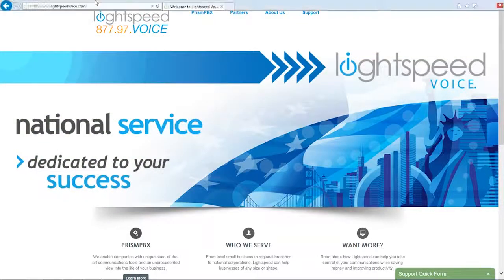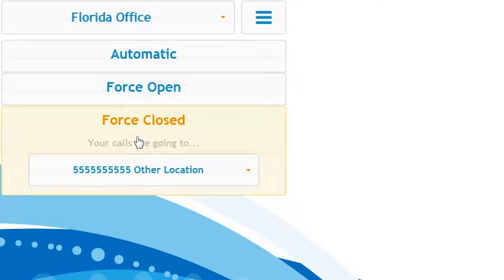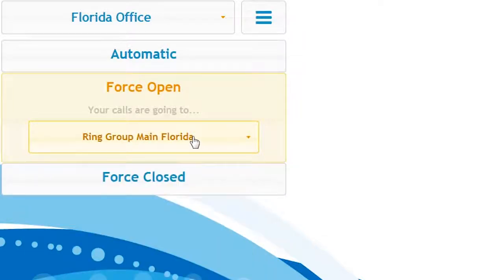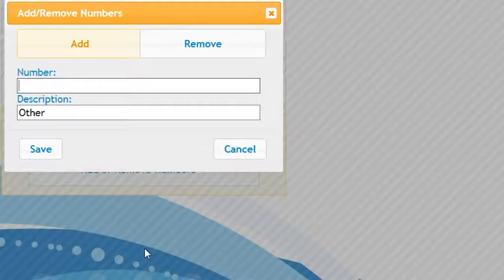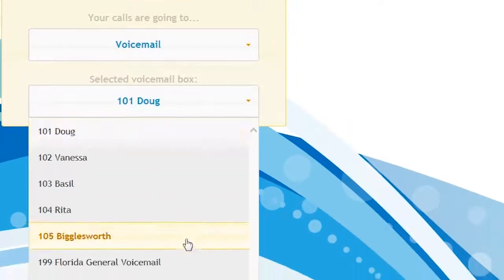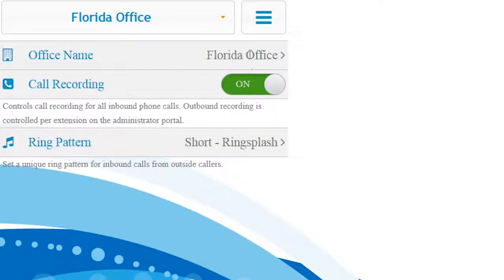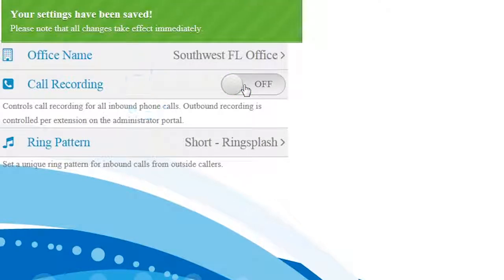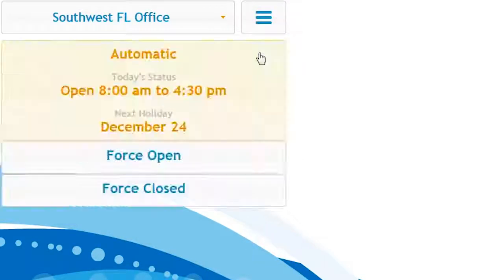Lightspeed Voice Commander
Set open and close hours and send calls to ring groups with Lightspeed Voice. Discover how to change hours through Commander.

It’s as easy as logging into your server and making the changes you want!